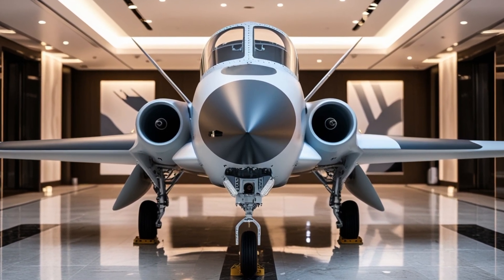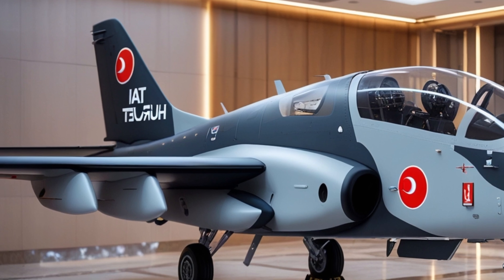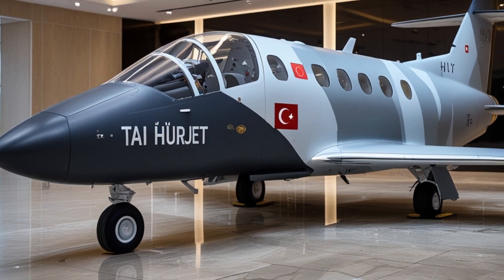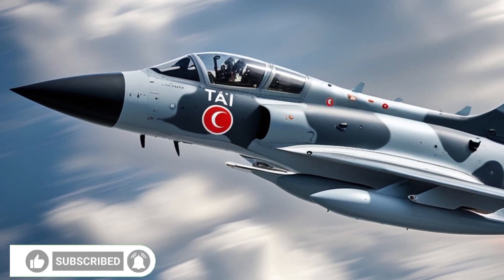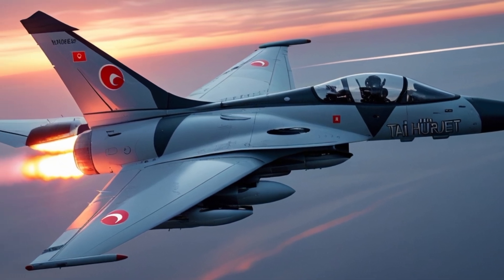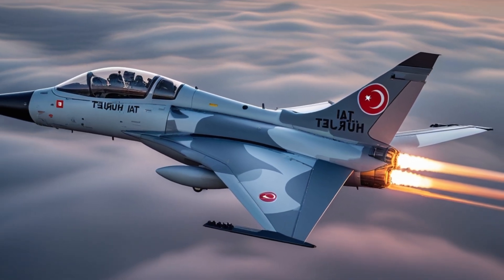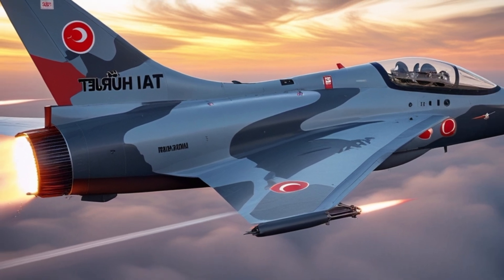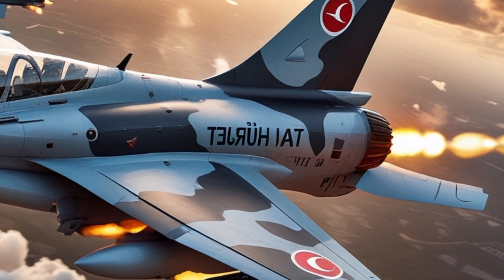Why the World Is Watching Turkey’s New TAI Hürjet Jet!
Turkey’s Jet Revolution Has Taken Off!
Get ready to witness the rise of the 2026 TAI Hürjet, Turkey’s powerful new supersonic jet trainer that’s turning heads across the globe. Designed by Turkish Aerospace Industries, the Hürjet is not just a trainer—it’s a combat-ready, multi-role aircraft built for speed, agility, and precision.

In this video, we dive deep into the Hürjet’s latest upgrades, including its lightning-fast performance, advanced cockpit tech, and combat capabilities. With a max speed of over Mach 1.4, next-gen avionics, and strike potential, this jet is more than just a flight school tool—it’s a symbol of Turkey’s rising aerospace power.

Could the Hürjet rival the KAI T-50, M-346, or even light fighters? Watch and decide!

Chapters:
00:00 – Intro
00:35 – What is the TAI Hürjet?
01:30 – 2026 Upgrades & Features
02:45 – Combat Capability & Roles
03:30 – Global Impact & Export Potential
04:00 – Final Thoughts

Seo Tital:

TAI Hürjet 2026 Full Specs – Modern Jet Trainer with Fighter Capabilities